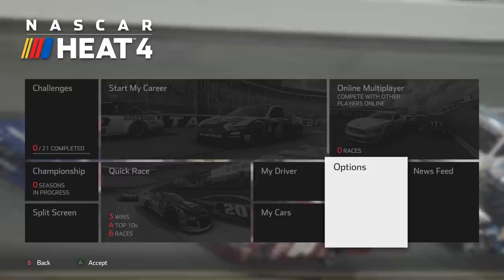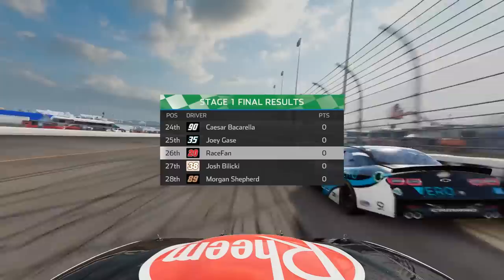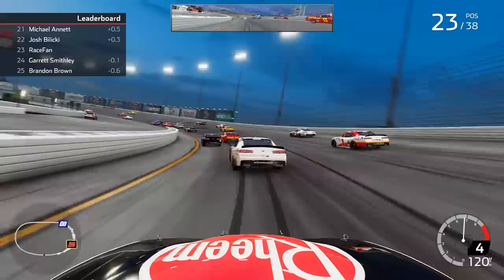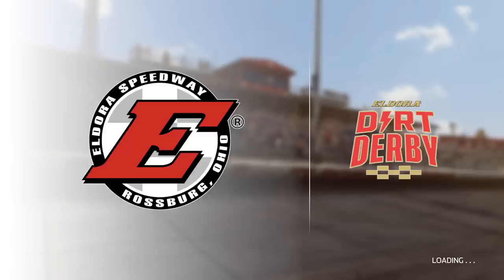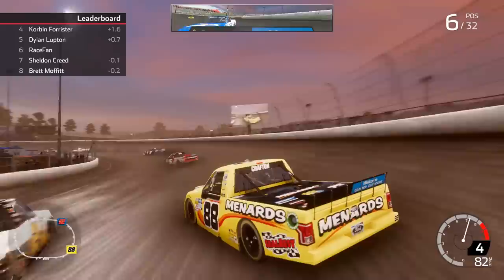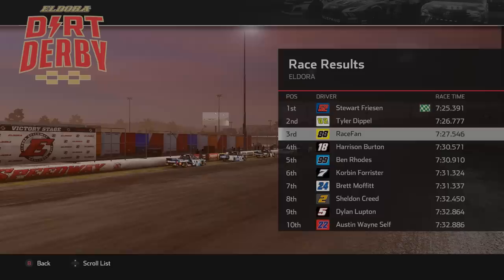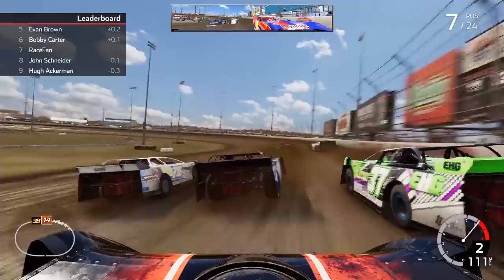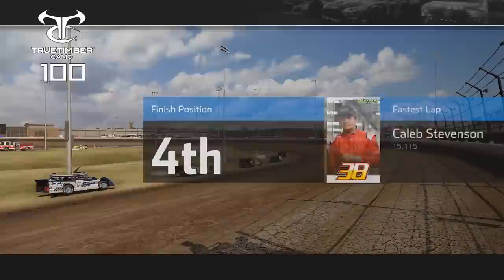Xfinity, Trucks and Dirt Late Models | NASCAR Heat 4